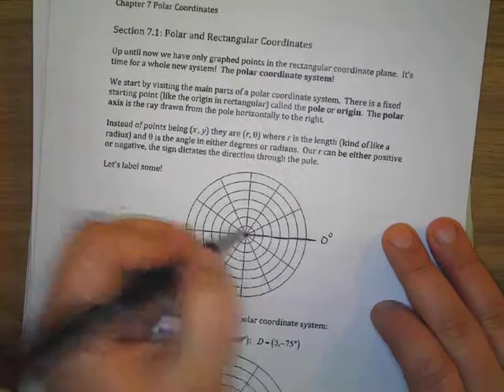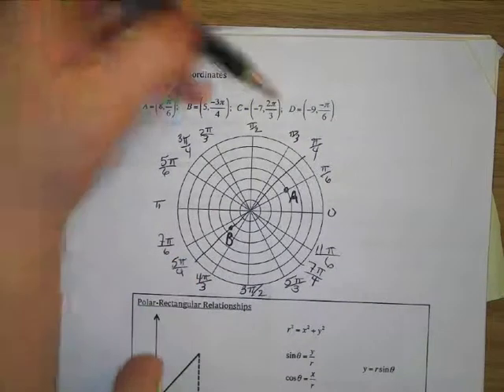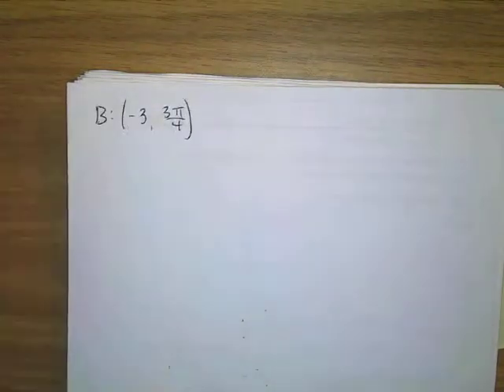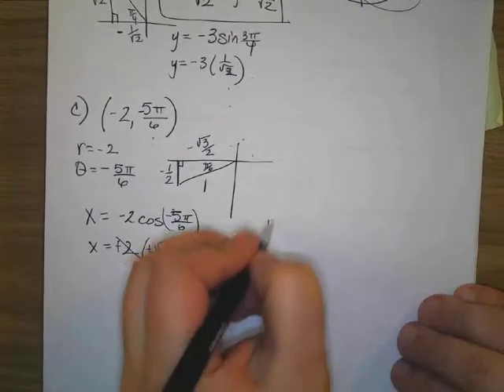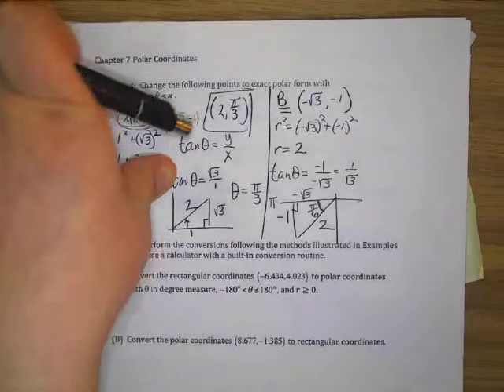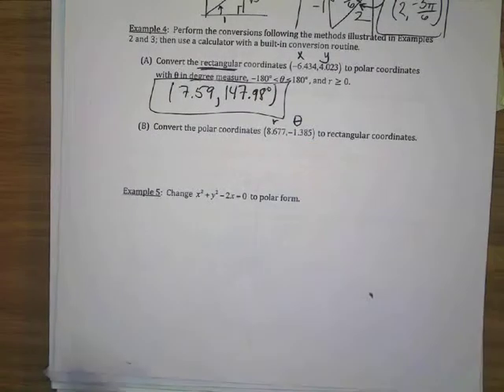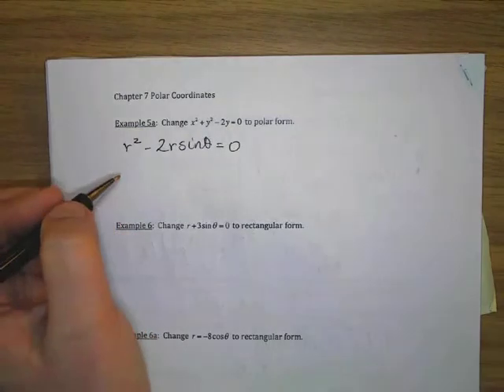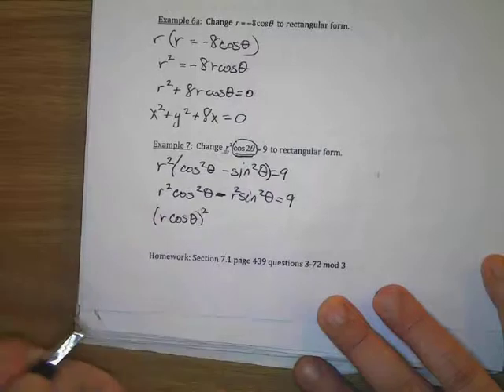Trig: Sec 7.1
First exposure to polar!  Learning how to plot points and convert from rectangular!